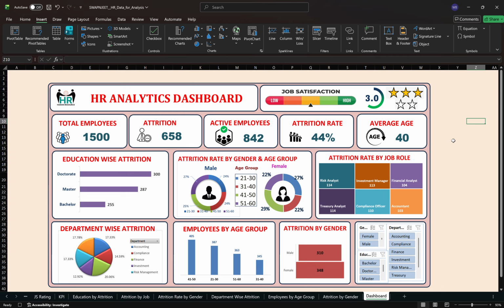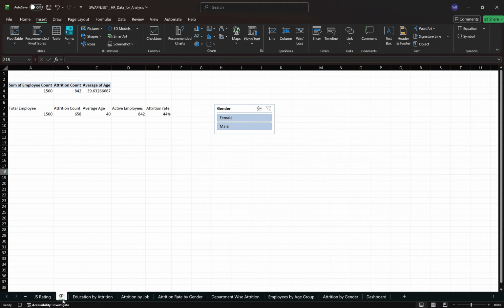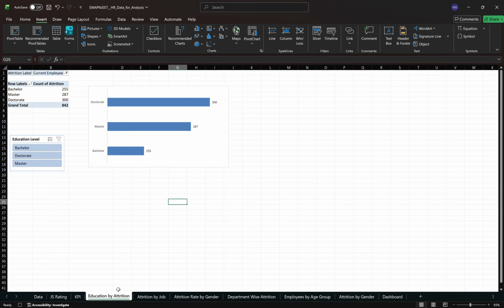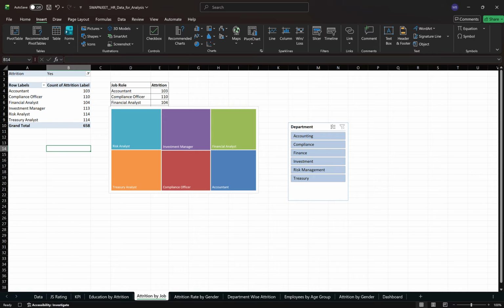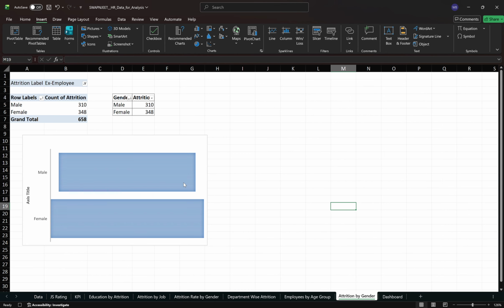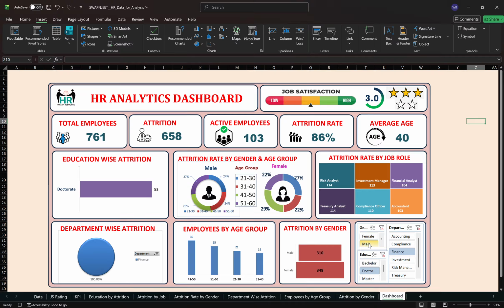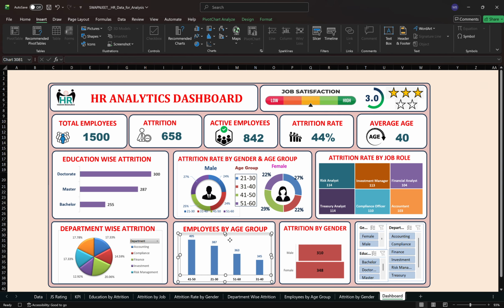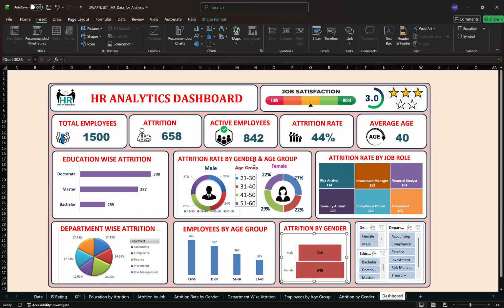How to do HR Analysis of Swapnjeet Financial Services in Excel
HR Analysis interactive dashboard in Excel Ex: Swapnjeet Financial Services